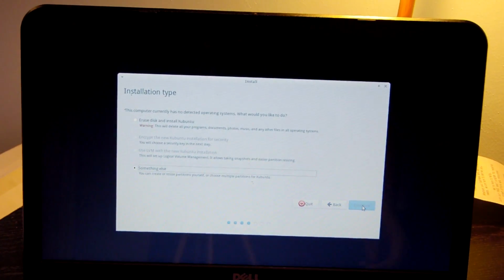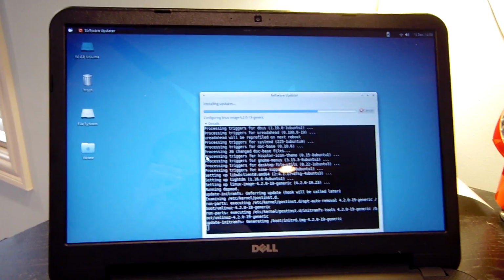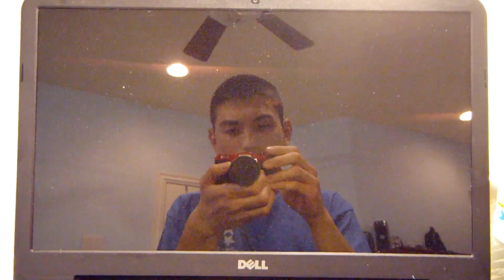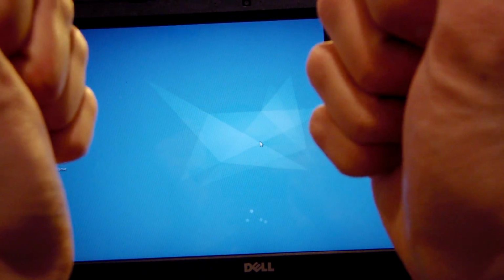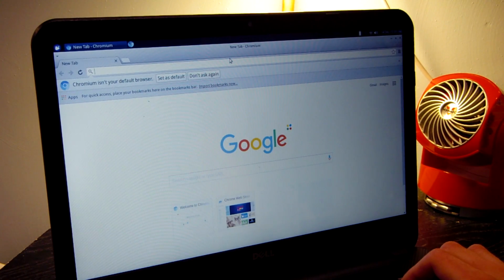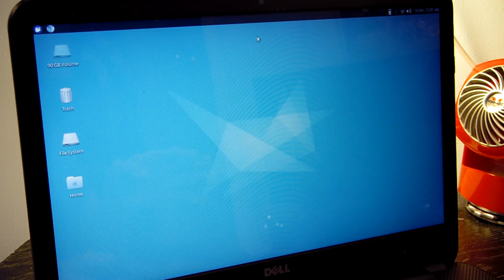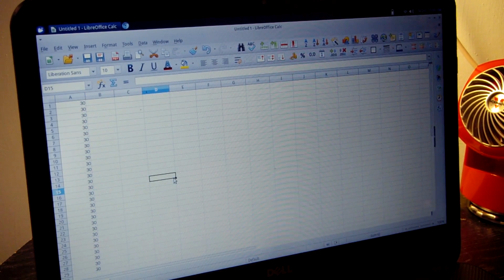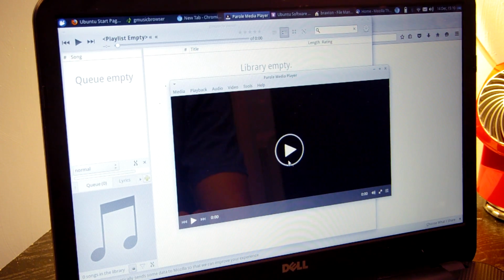Xubuntu 15.10 on the Dell Inspiron 15 (3521), Dual Boot with WIndows 10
This week I was experiencing a Linux withdraw. I really missed using a Linux distro every day for basic tasks. Today I will install Xubuntu 15.01 in conjunction with windows 10 creating a dual bootable machine. I did run into a few issues during this video. At first I tried installing Xubuntu 14.04 LTS but it would not give me the option to install it along side windows. I tried a couple different fixes that I saw online but none of them worked. Eventually I just opted to use the newest release 15.10. Xubuntu 15.10 installed without any problems and when I booted into the operating from my hard drive, I was suprised to find that all of the laptop's hardware was functioning with Xubuntu. After testing the system for a few hours I was very impressed with its performance. I can't wait to go back to school with a fresh installation of Xubuntu on my laptop!